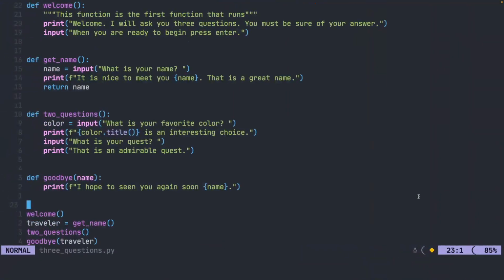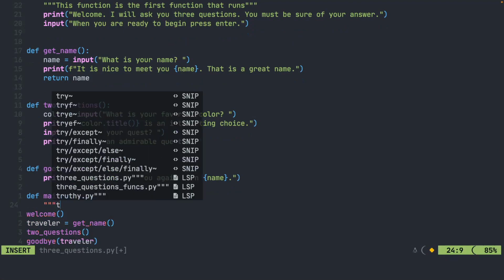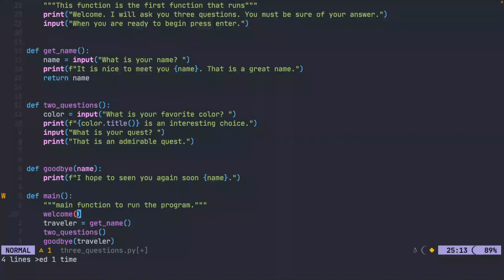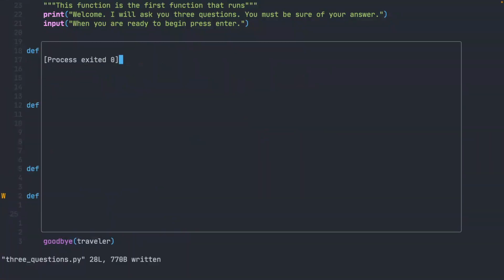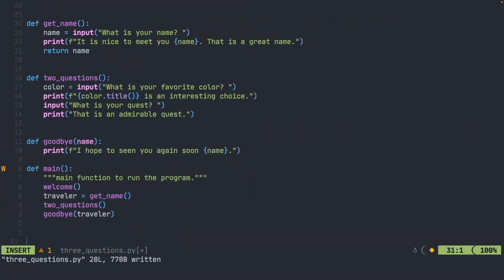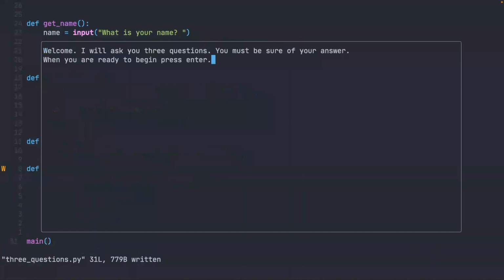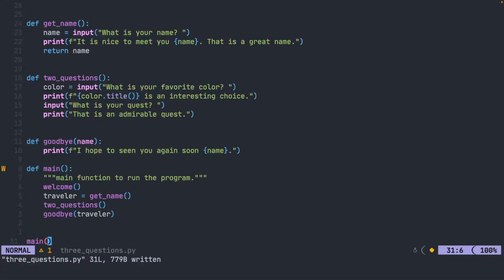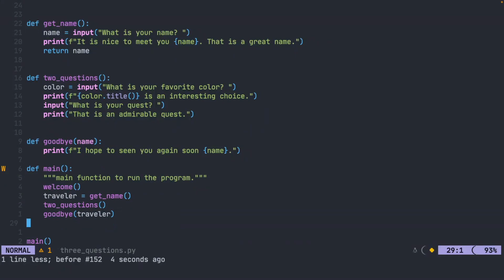[Newbie Bites] #25. Calling a function